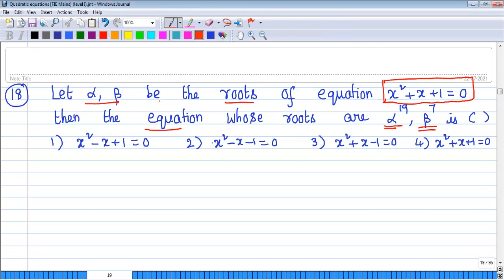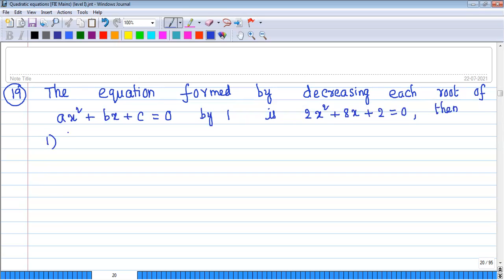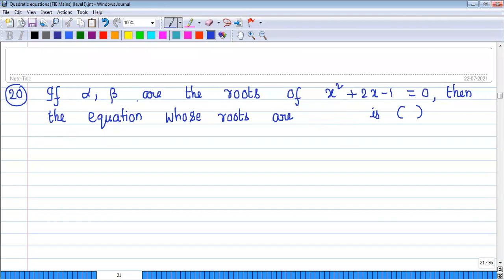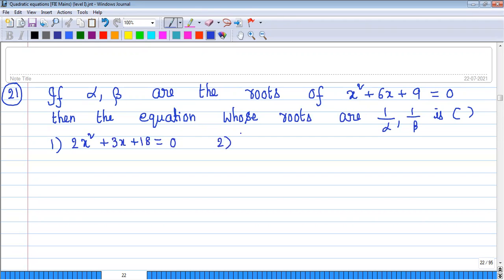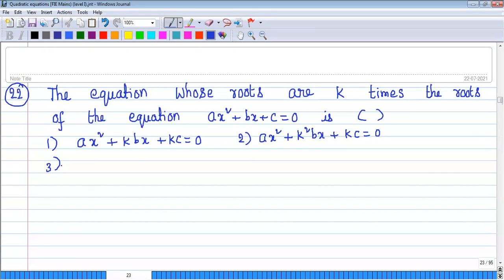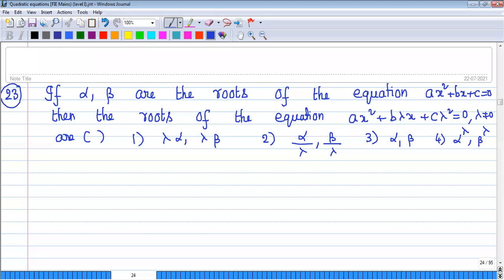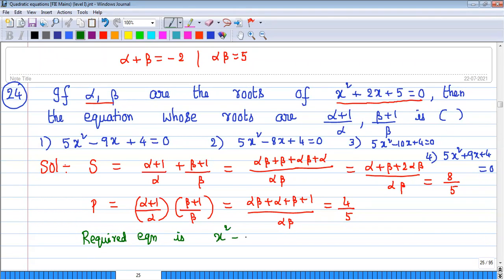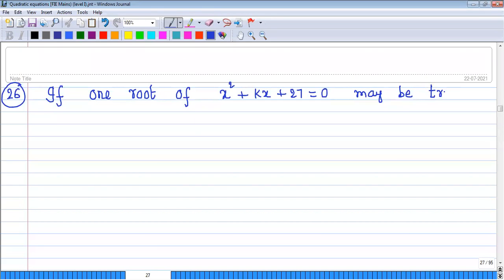QUADRATIC EQUATIONS|JEE MAINS | MCQS |LEVEL01 |PART05 |PGT &TGT